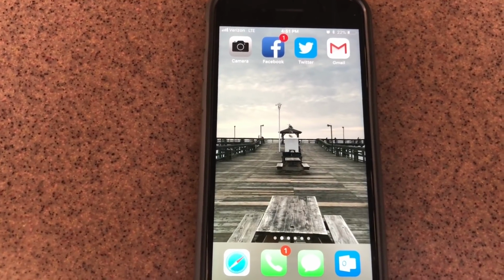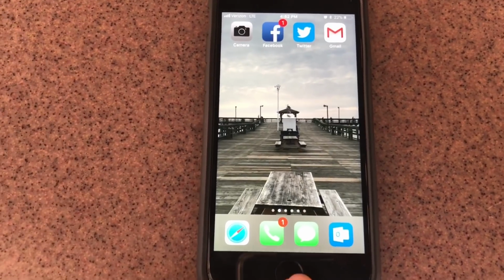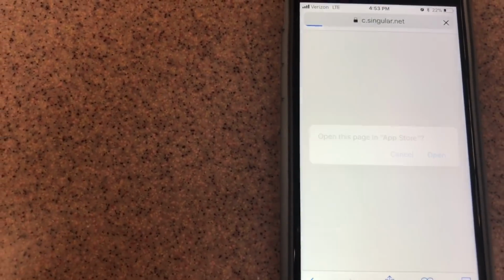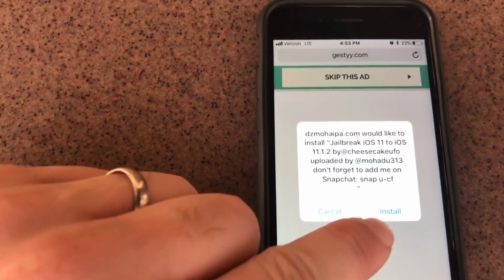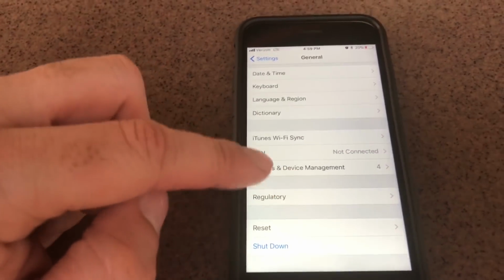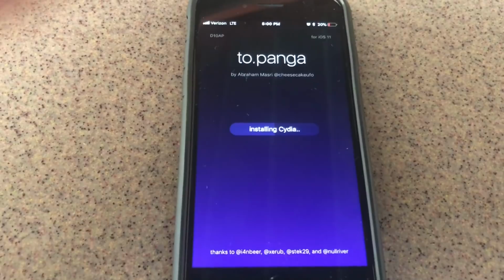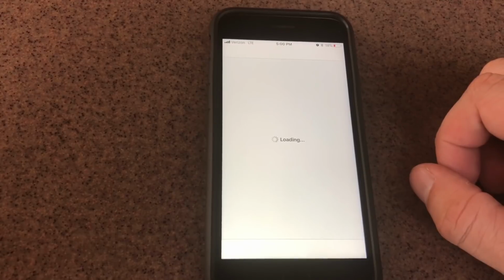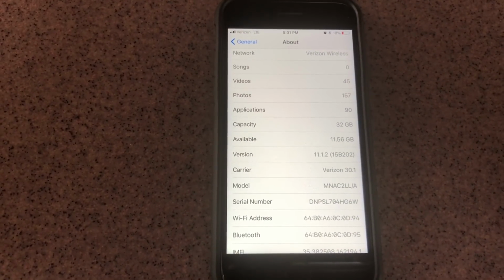JAILBREAK iOS 11 - 11.1.2 No Computer - ELECTRA